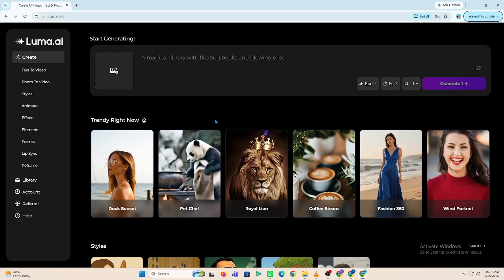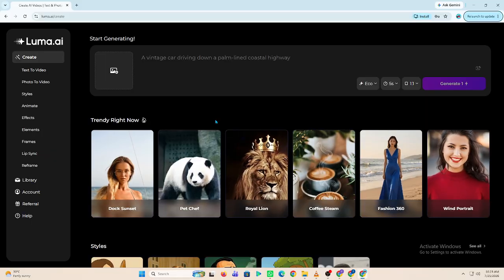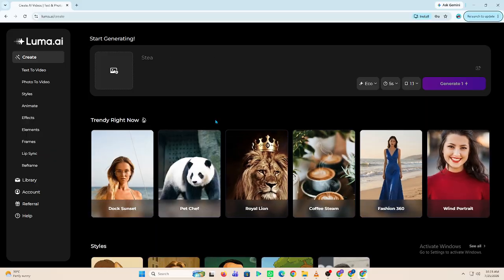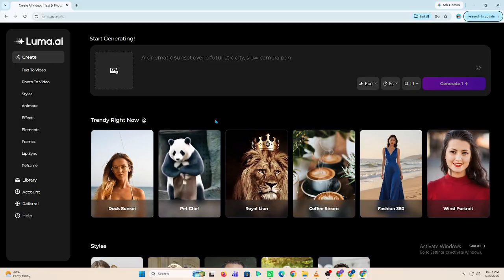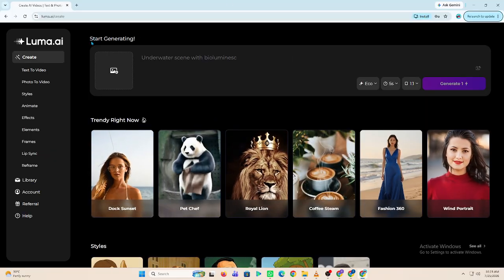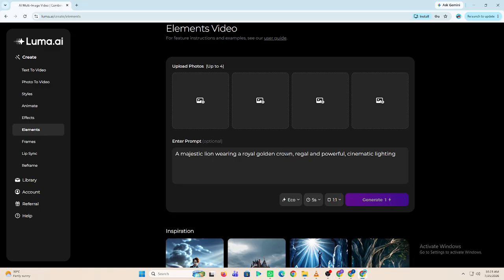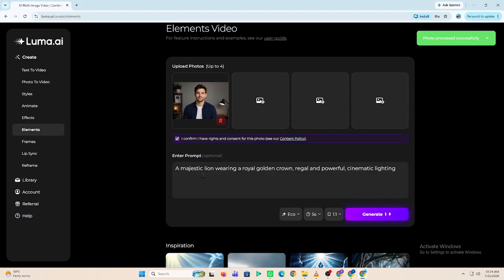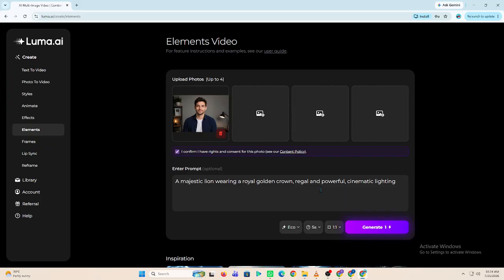How to Create AI Animation with Luma AI Full Guide 2026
Learn how to create AI animation with Luma AI with this complete 2026 step-by-step guide. In this tutorial, you will discover how to use Luma AI’s powerful video generation tools to transform creative ideas, text prompts, and images into engaging AI-generated animations. Learn how to create animated scenes, characters, environments, and visual effects with detailed prompts and creative direction.

We will also cover how to write effective animation prompts, create image-to-video animations, control character and camera movement, generate cinematic animated scenes, maintain visual consistency, and refine your results for better quality. You’ll learn how to create animations for storytelling, YouTube videos, social media content, marketing campaigns, educational projects, and creative presentations.

Whether you are a beginner, animator, content creator, filmmaker, YouTuber, marketer, designer, or AI enthusiast, this guide will help you successfully create AI animation with Luma AI and build an efficient AI-powered animation workflow.